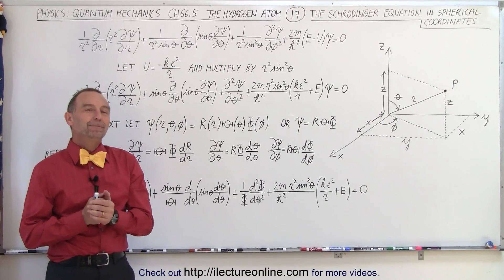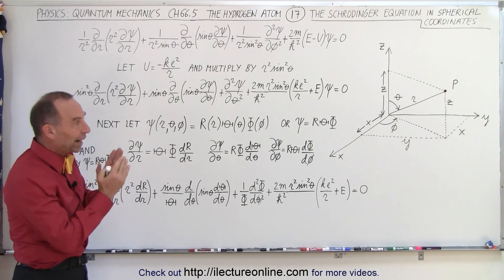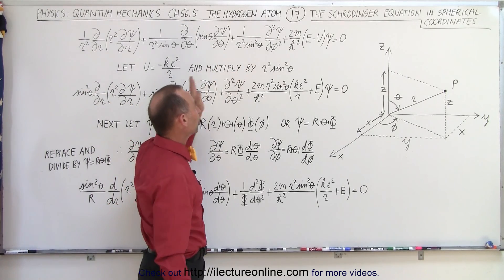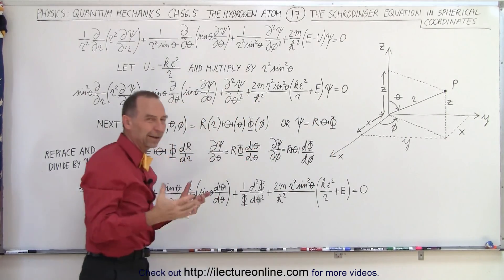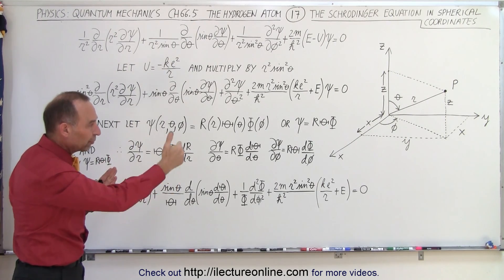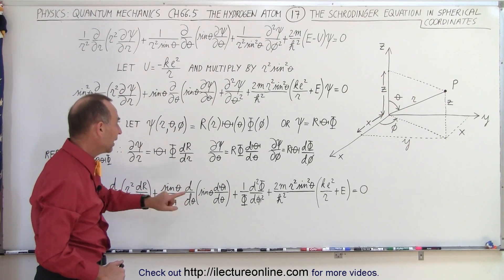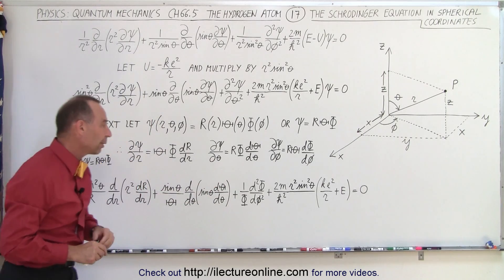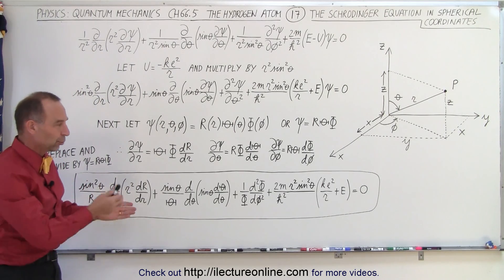Physics - Ch 66.5 Quantum Mechanics: The Hydrogen Atom (17 of 78) Schrodinger in Spherical 1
In this video I will simplified the Schrodinger Equation in spherical coordinates in 3-dimensions into a format that is mathematically easier to work with. I will the Schrodinger Equation as a product of 3 separate equations.